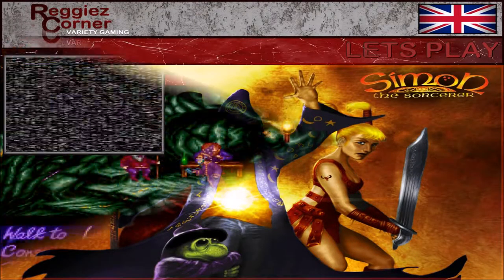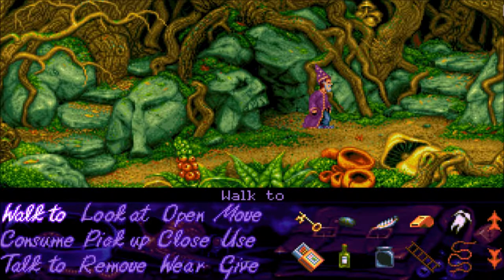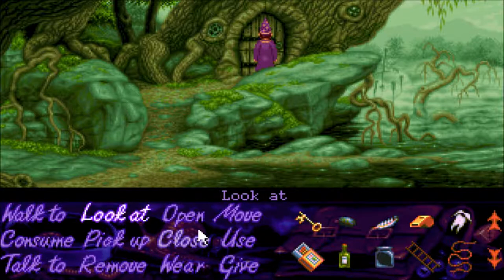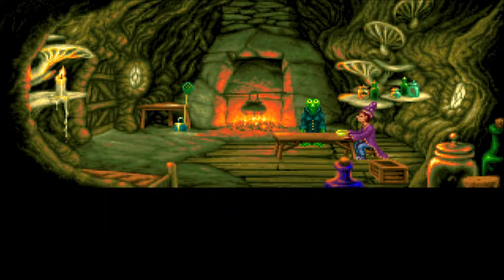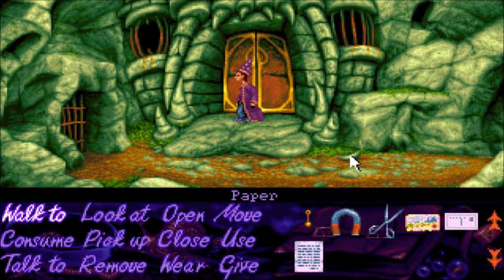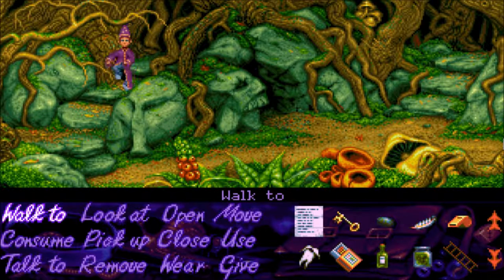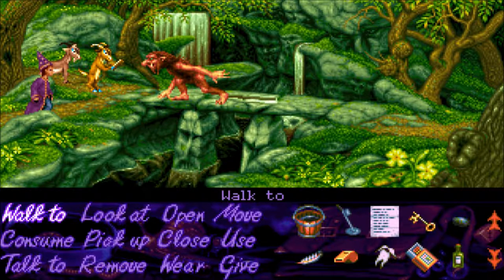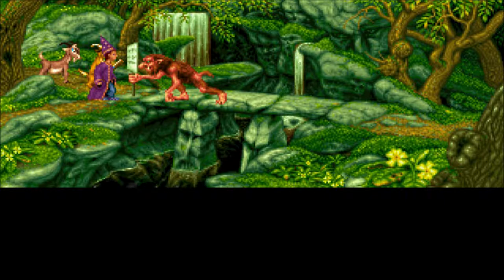Are you a Bogieperson? - Simon the Sorcerer - 03 - Commentary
Not a Bogieperson - Simon the Sorcerer - Let's Play - A Swampling party to miss

This video contains part 03 of a let's play of Simon the Sorcerer. The classic point-and-click game from the 90s. Simon the Sorcerer is the first game in a series.

Story: Simon tries his best not to stay at the swampling birthday party.

- Highlights for Simon the Sorcerer -
00:00 - Video starts
00:05 - Introduction to part three of the Lets Play
00:55 - Gameplay from Simon the Sorcerer starts
01:52 - A cave entrance in the forest
02:54 - A swampling in the... swamp
05:10 - Simon gets to taste som swamp soup
06:20 - Simon makes a run for it
07:40 - A big door
08:52 - A sad man in a wooden house
11:02 - Simon is given a metal detector
11:42 - Back at a familiar tree stump
12:45 - A hut with a broom and a cat...
15:00 - Simon finds a scene straight out of fantasy
17:30 - A troll on a bridge decides to go on a strike!
19:35 - Simon has his whistle stolen by a troll
21:28 - A not so smart bloke in the forest
22:30 - The oaf needs some water
23:15 - Gameplay ends & Summary

Gamers: Reggiez & K of D
Audio: English
Commentary: Yes